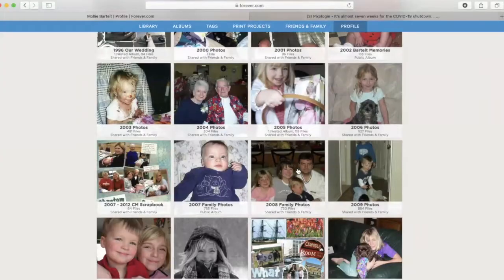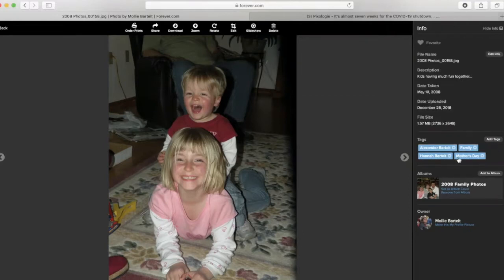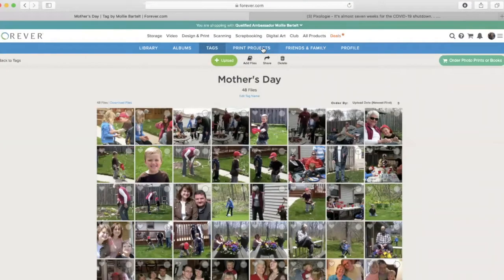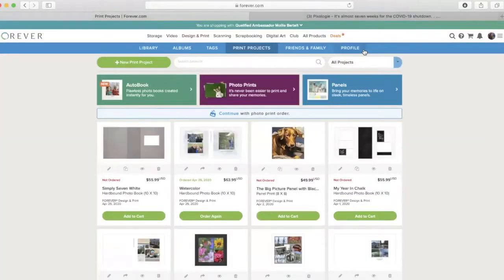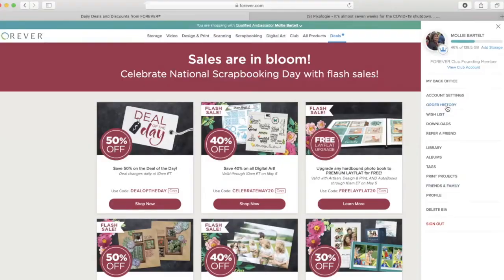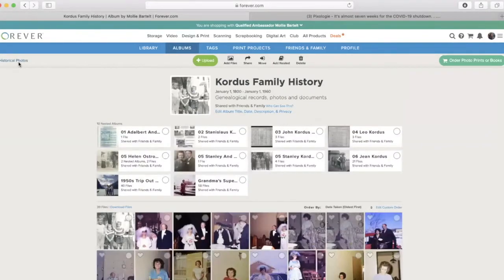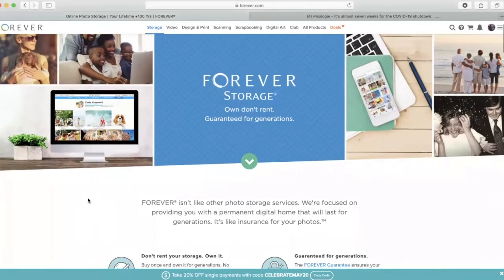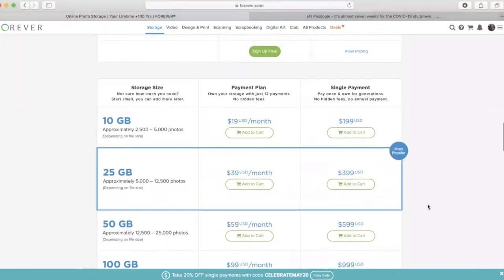Five Reasons Why We Love Using Forever®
At Pixologie, we've used many photo editing organizing programs. To sum all up, we love using Forever® because of many reasons. Here, Mollie shares five reasons why she personally loves using Forever® for all of her photos, videos, documents and more.

Also, learn how to get a free 2GB account with a $10 coupon!

Preserve your family memories once and for all!

Please leave questions below and we’ll try to answer them or post another video.

Start your own free Forever® account and new users get a $10 coupon! We are a Forever Ambassador and may receive commissions if you purchase Forever® products. Permanent photo storage for your memories - preserved for generations!